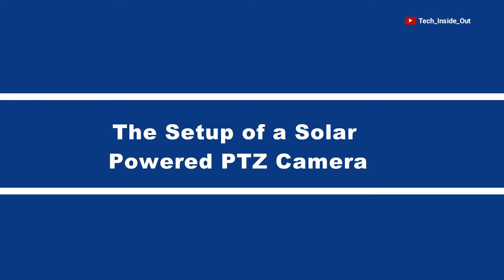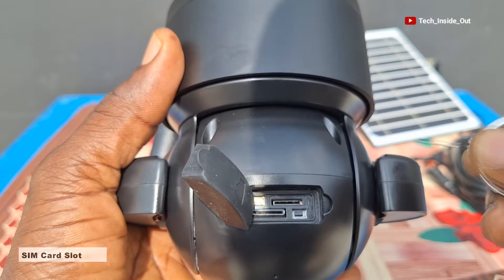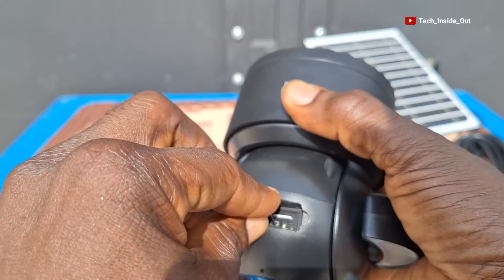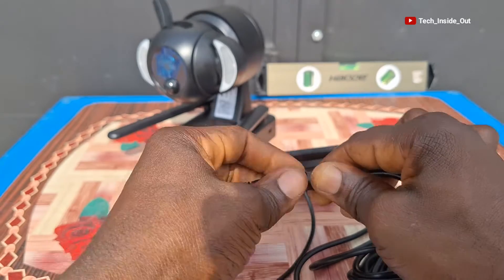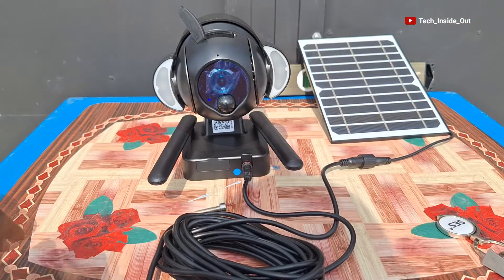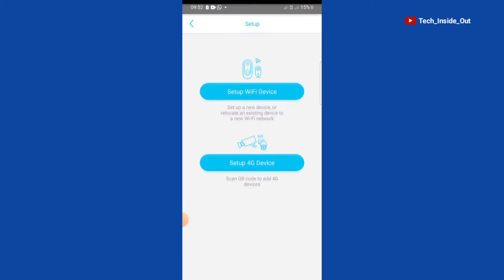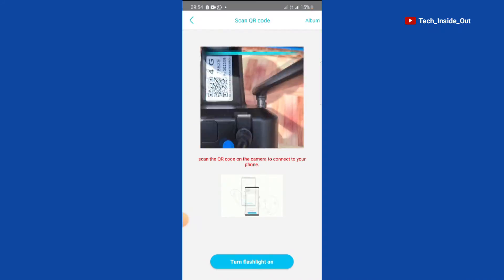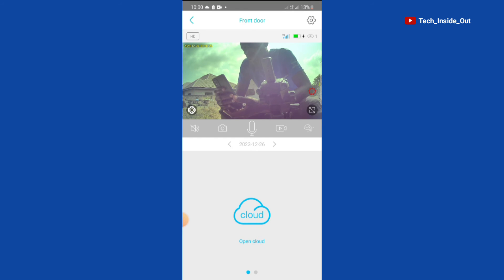Solar camera with sim card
How to install a solar camera with sim card.
A step by step process of installing a solar camera with sim card.
How to assemble the solar powered ptz camera.
How to connect the solar powered ptz camera to phone for viewing.